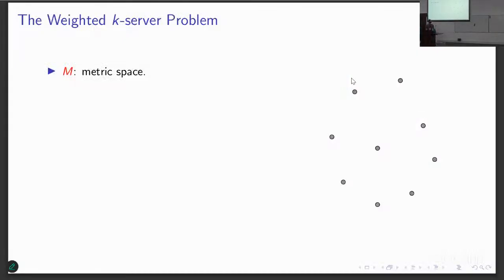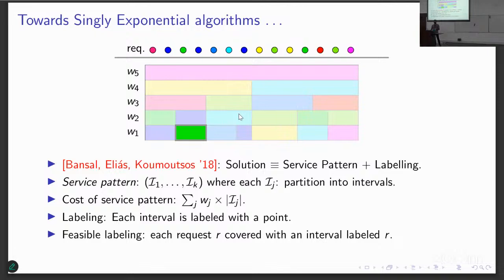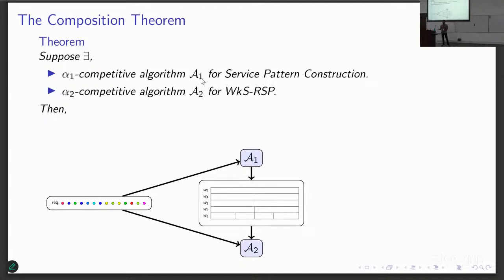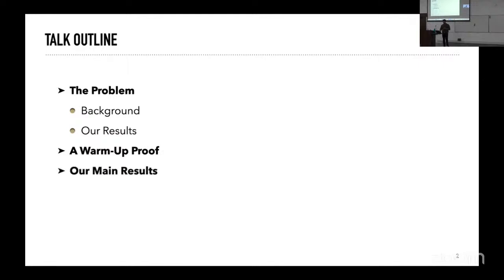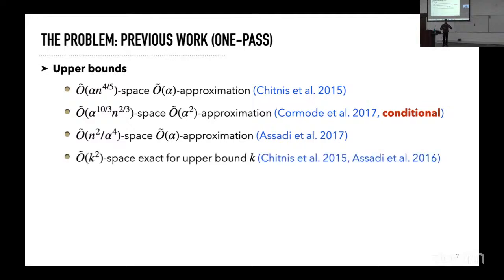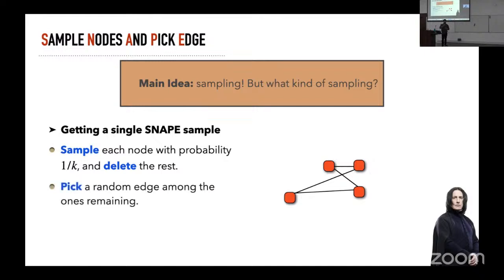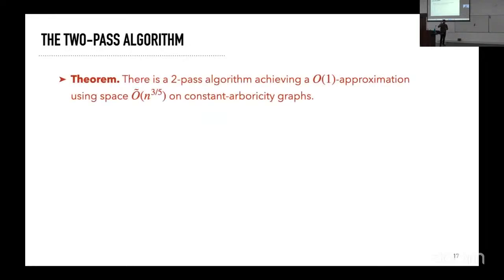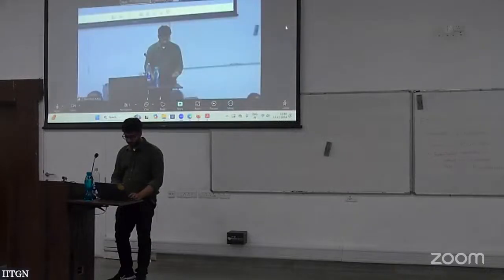Session A8 | FSTTCS 2024